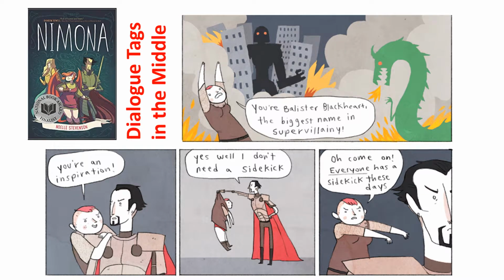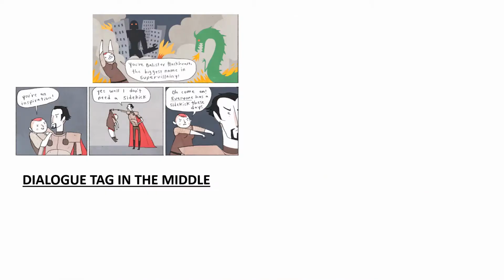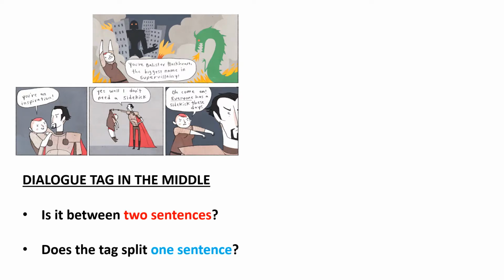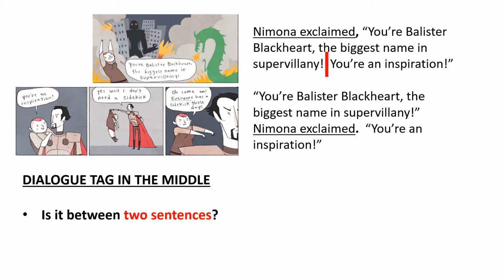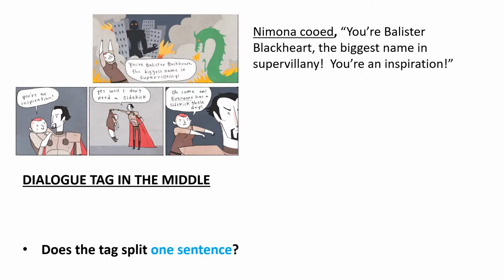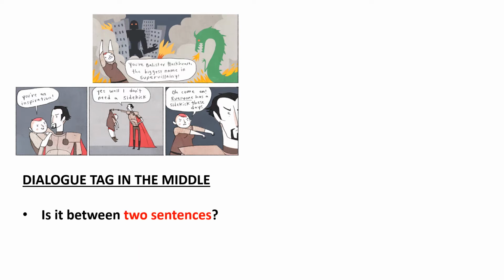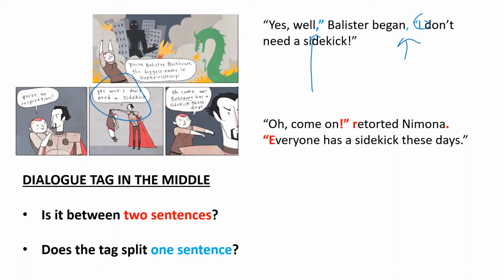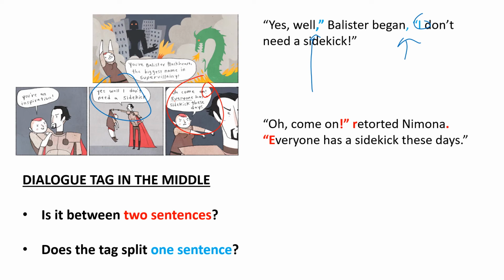Dialogue tags middle short